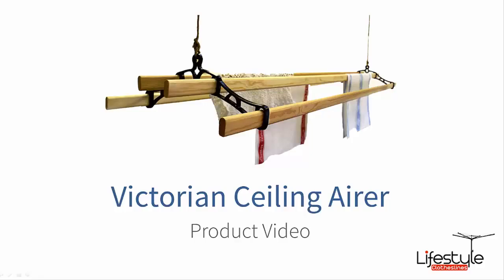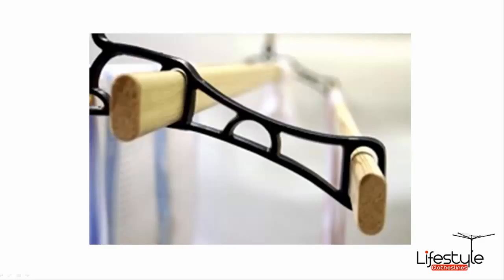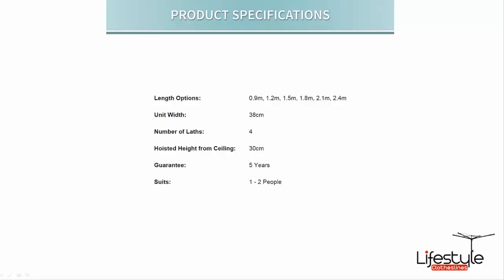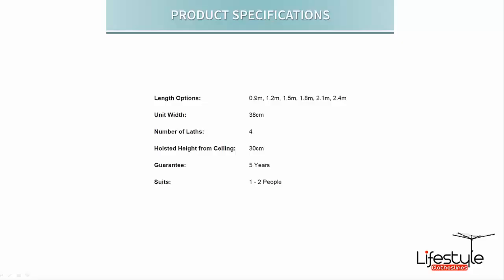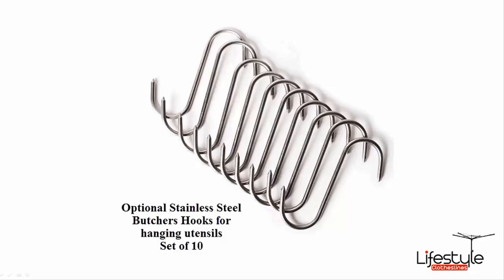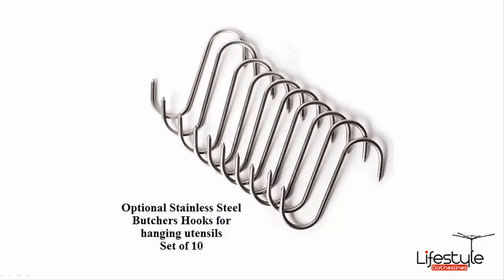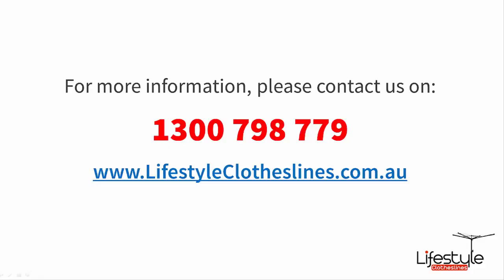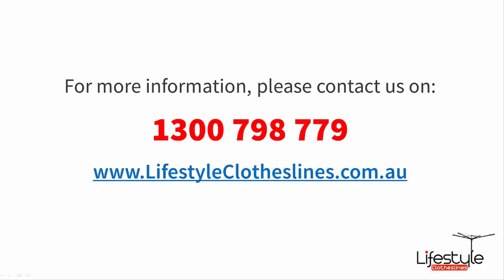Victorian Ceiling Airer A416 Product Video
Video review of the Victorian Ceiling Airer from Lifestyle Clotheslines.

Hello, and welcome to Lifestyle Clotheslines. I'm just going to take you through one of our ceiling airer products. This is one of the original design ceiling airers. Now, all these parts are manufactured in the UK, and this particular model's the Victorian Ceiling Airer. So, it is a full lath, full timber lath airer. As you can see that the shot is sharing the cast iron ends, and the timber lath simply slots through those cast iron ends.

The kit does come with obviously two cast iron ends, one for each end of the timber lath. A 10-meter cord rope. You'll get a single and double pulley and also the cleat hook to attach to the sidewall for the rope to be tied on to. There is several length options available for the timber laths, and they do start from the .9 meter length right up to the 2.4 meter length if you do require a rather long ceiling airer.

Now the width from side to side of the airer from the outside edge of the timber lath to the outside edge of the other timber lath is approximately 38 centimeters. When the airer is fully raised to the ceiling, there will be a distance of approximately 30 centimeters from the bottom lath to the ceiling. This product is available in several different colors, and whatever color you choose, each steel component will be matched in that same color. There is also optional stainless steel S-hooks. A packet of 10 you can purchase with the ceiling airer. These are designed more for the traditional use of the airer in the kitchen where you can hang your utensils and your saucepans off the airer, but they're also very handy if you are using your ceiling airer in your laundry. Also, it can add or hang just about anything off your airer using the S-hooks.

Now the timber laths are a redwood pine lath and have been kiln dried. So they're specially treated so that you don't get any staining of your clothes, your damp clothes when they are laid over the timber laths. As with all of our products here at Lifestyle Clotheslines, we do back them with our 100-day happiness guarantee. So if you are not completely satisfied, just give us a call and let us know. You can get us on 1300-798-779.